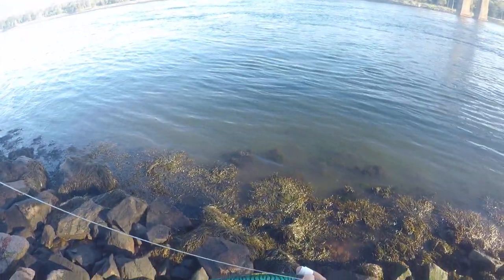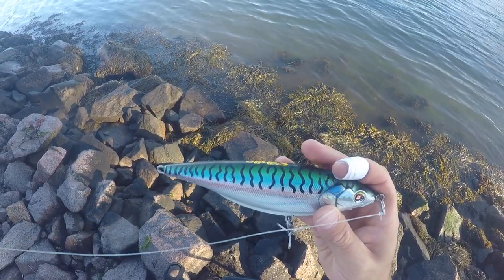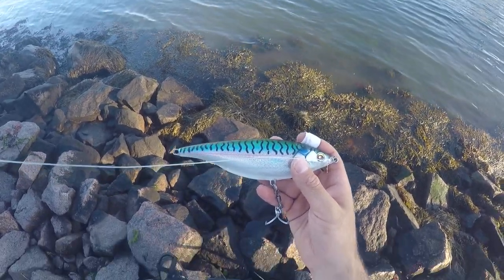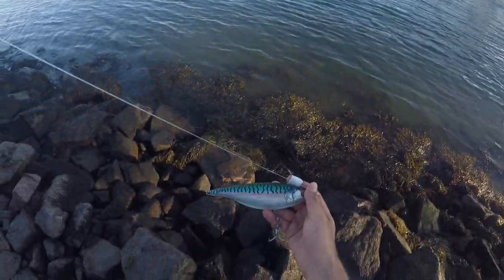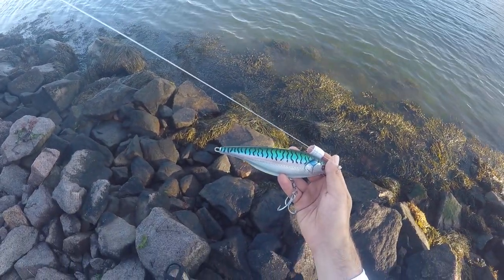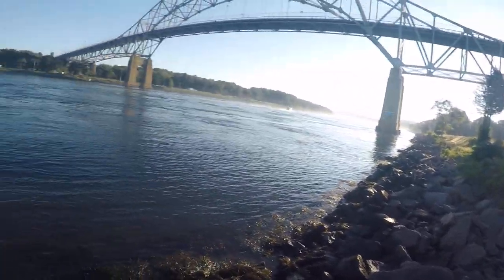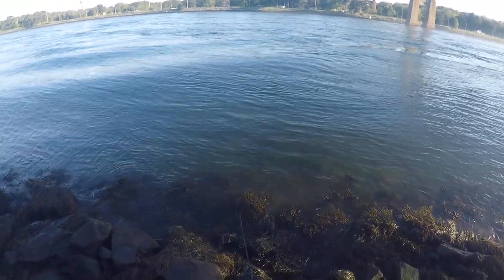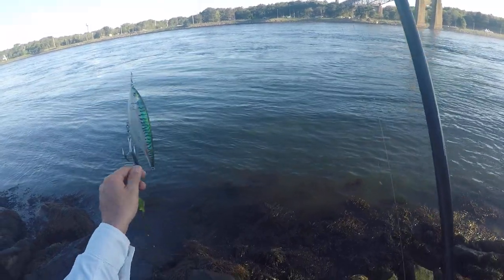How to use a Sebile Stick Shadd in the Cape Cod Canal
Lures

Sebile Stick Shadd, Sinking, Mackerel

Hardware

Line: Spiderwire Stealth Braid 50 lb
Leader: Seaguar 50 lb Fluorocarbon
Lure Clip: Tactical Anglers Clip, 125 lb
Swivel: Spro SPSB-04-50 Power Swivel, Black, 130-Pound, 50-Pack
Spro 330 lb swivel
5/0 VMC 4x Treble Hook
Heavy Duty Split Rings

Miscellaneous
Lure Bag: Shimano Blue Wave Surf Bag (Large)
Waders: Orvis Encounter Waders
Aqua Design Fish Mask
Patagonia Fitz Roy Trout Hat

GoPro HERO5
GoPro Waterproof Case
Head Strap Camera Mount